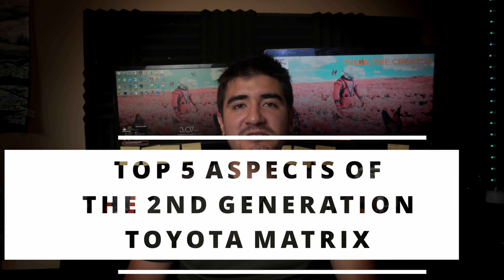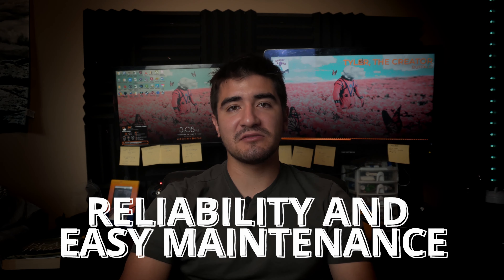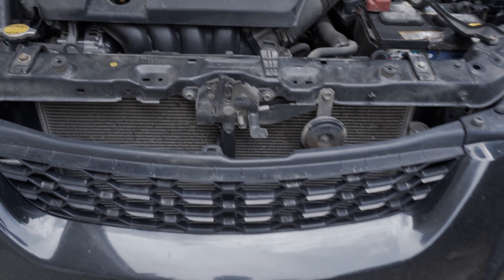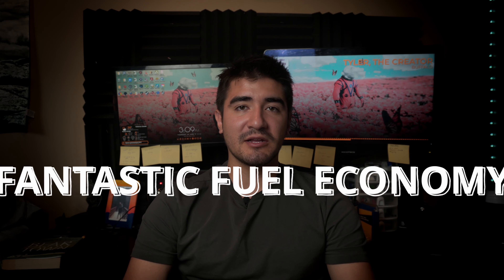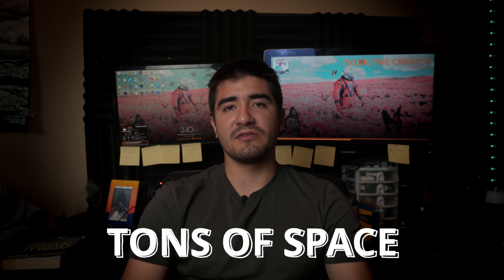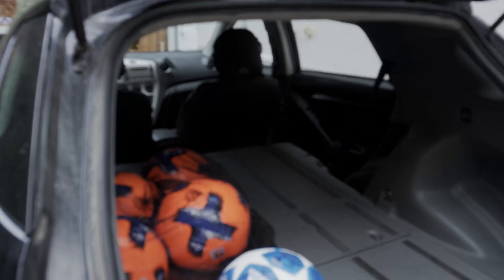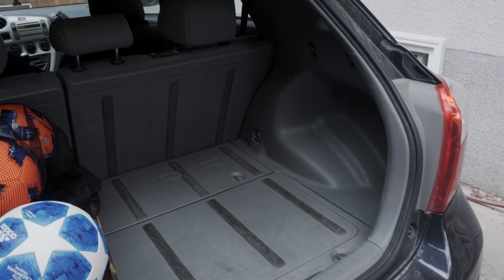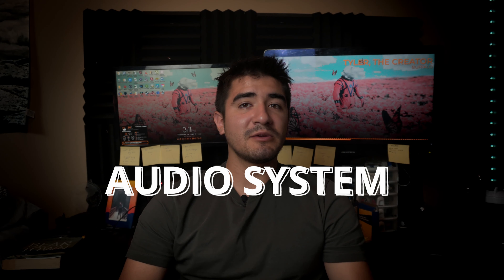Used Toyota Matrix for Sale? The 5 Best Things About This Hatchback (2009 2010 2011 2012 2013 2014)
Hi Everyone!

Here are my top 5 favorite reasons to buy a Used Toyota Matrix that is for sale (2nd Generation which includes model years 2009, 2010, 2011, 2012, 2013, and 2014; the 5 best things). I love my little matrix and all the things that make it great and hope this video helps you out on your journey to buying one! Please comment and questions or ideas for future videos below.

Dylan

Chapters:
0:00 Intro
0:38 Reliability and Ease of Maintenance
1:30 Fantastic Fuel Economy
1:59 Spacious
2:34 Audio System
3:05 Great Performance